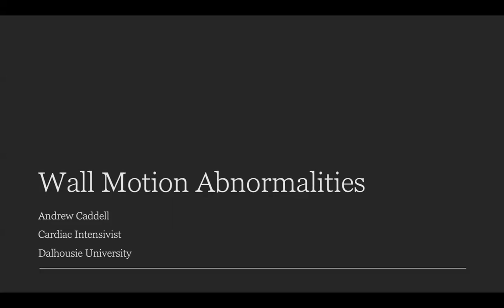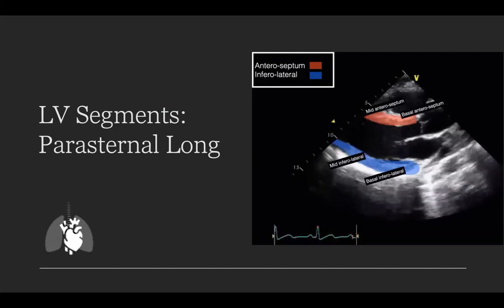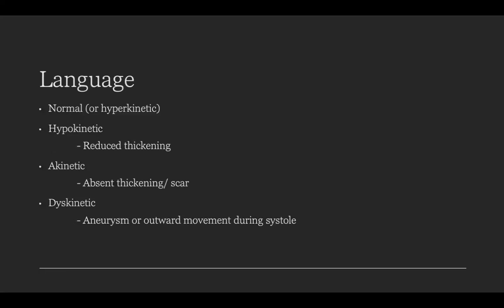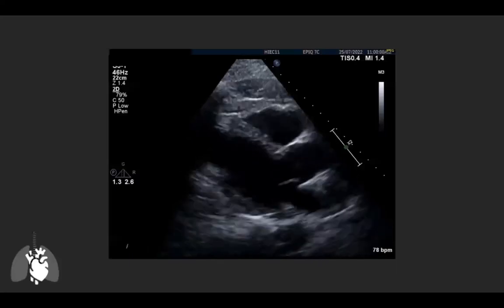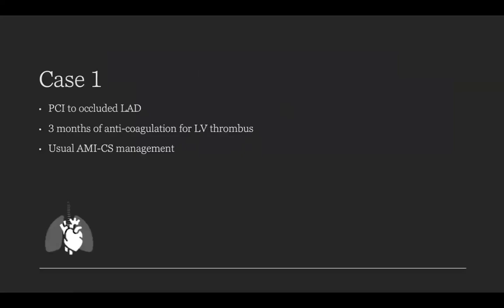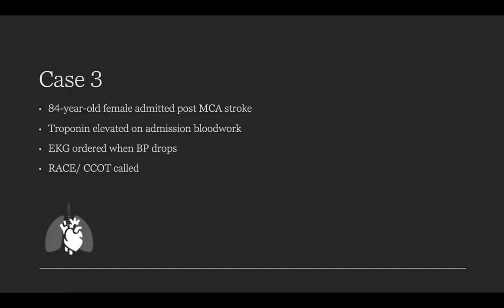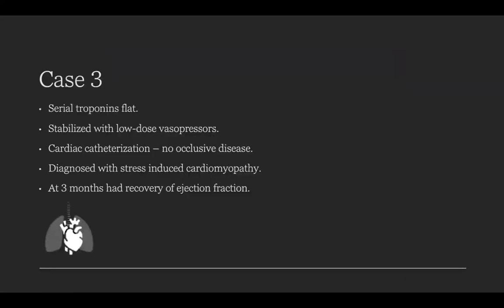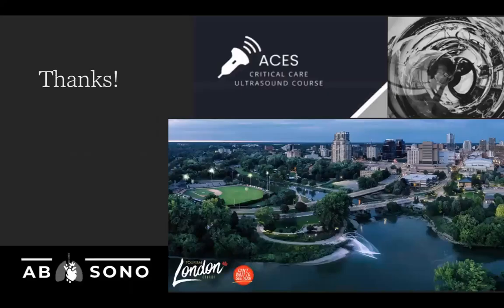Approach to regional wall motion abnormalities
Dr Andrew Caddell, cardiologists and intensivist from Dalhousie University review several important cases to review the difficult concept of regional wall motion abnormalities.